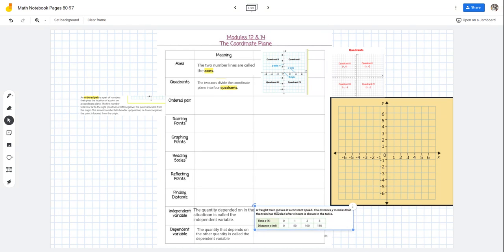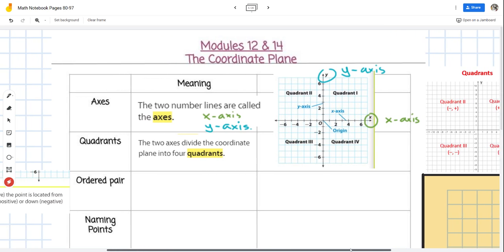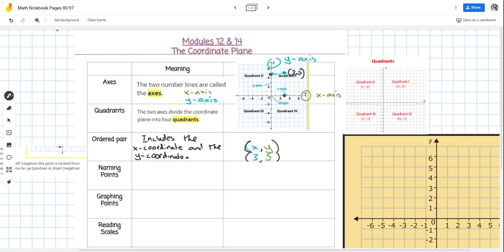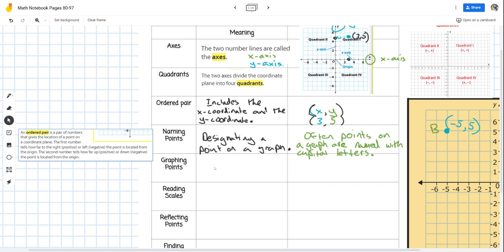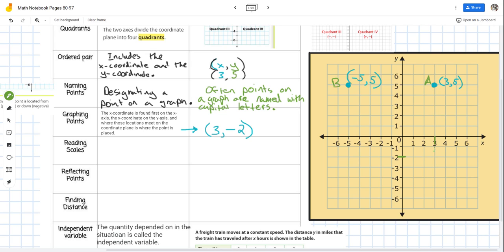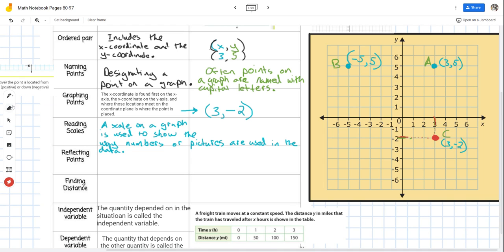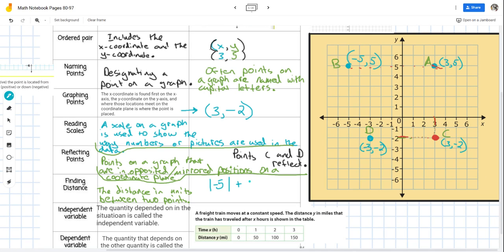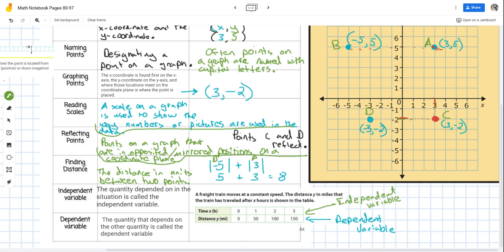Math Notebook Pages 84